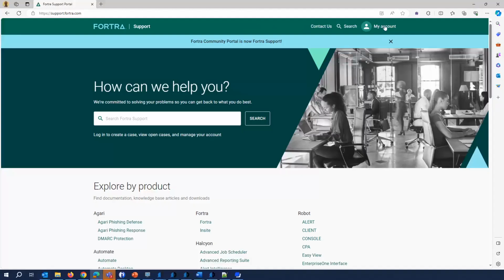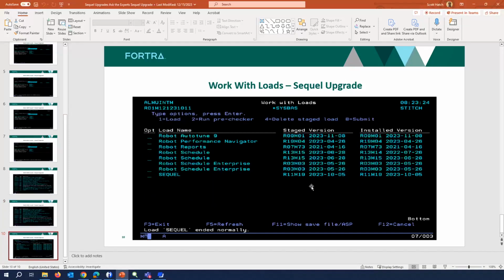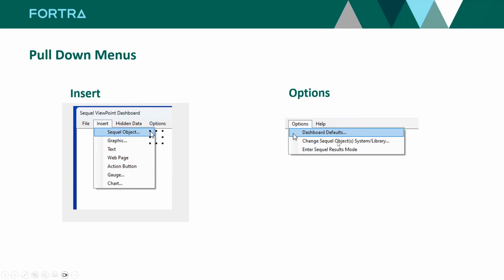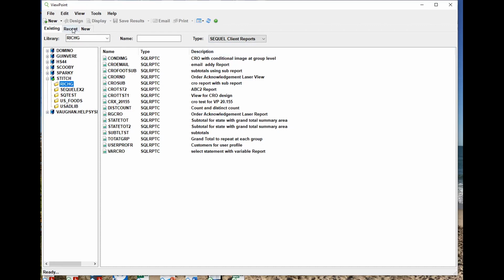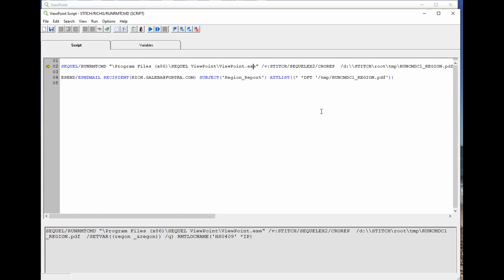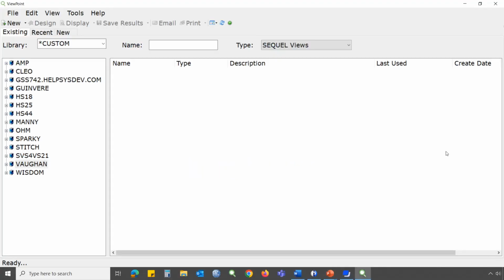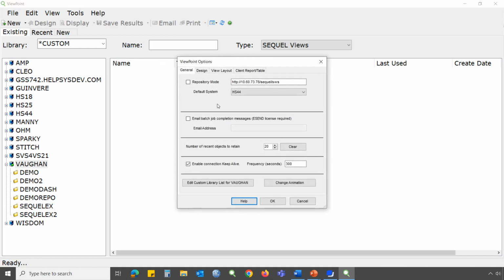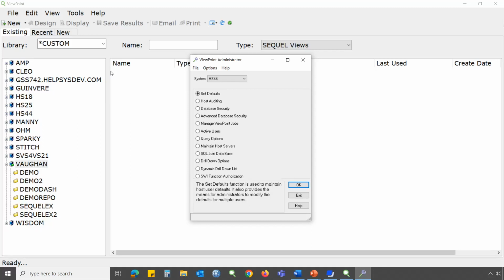Sequel | Ask the Sequel Experts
Want to learn how Sequel can improve your business efficiency? Check out the latest trainings from our BI experts

Have a pressing Sequel question? Or just want to make sure that you’re getting the most out of the tools that you have available to you? Our experts have the answers!

Watch this webinar for insight from our knowledgeable Sequel support team and to hear their answers to some of the most frequently asked questions from customers like you, including:

-How can I replace RUNRMTCMD?
-How can I upgrade Sequel?
-How can I create and manage dashboards?
-What sort of ease-of-use features does Viewpoint have?

This webinar is a unique opportunity to hear how Sequel can empower your company to solve the most complex business intelligence questions.

Watch now!